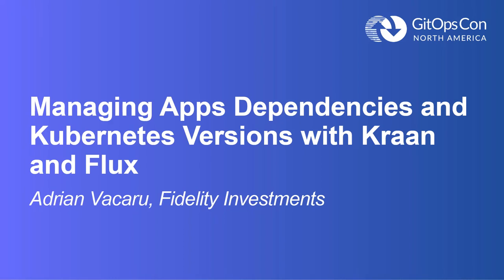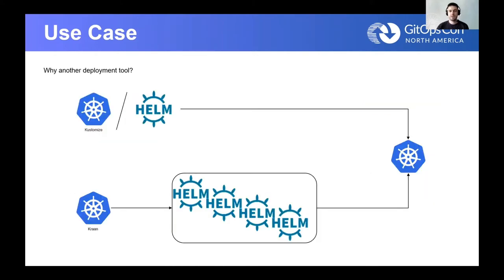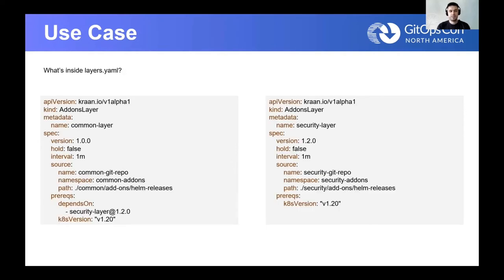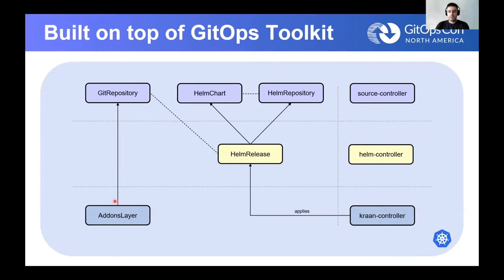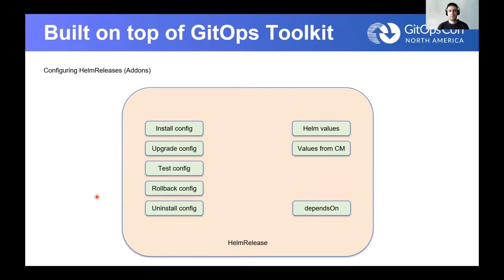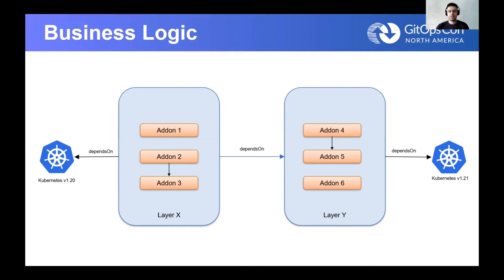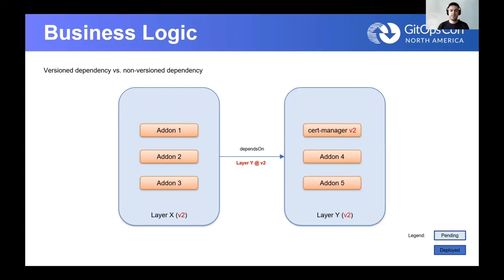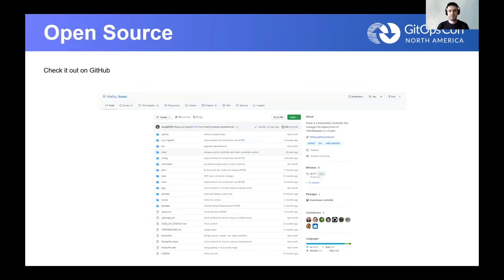Managing Apps Dependencies and Kubernetes Versions with Kraan and Flux - Adrian Vacaru, Fidelity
Managing Apps Dependencies and Kubernetes Versions with Kraan and Flux - Adrian Vacaru, Fidelity Investments

The Fidelity platform team supports internal users on different Kubernetes versions and gives cluster admins from different business units permissions across EKS, AKS, and on-prem (with Rancher). Their OSS Kraan project helps create this seamless experience in a highly regulated industry by using Kubernetes and CNCF Flux.    This talk covers Fidelity’s enterprise use case and how users can use Kraan to provide modular and reusable components across different Kubernetes clusters. Platform teams can spin up K8s clusters and install application “layers” using Kraan. Eg. an “IoT layer” comes with Prometheus, Grafana and InfluxDB for storing data from IoT sensors. Cluster admins don’t have to deal with complex deployment/upgrade logic because the kraan-controller, helm-controller and source-controller take care of that. Kraan also has a versioned layer dependency system that simplifies dependency management between addons. Add-ons can be certified and mapped to different Kubernetes versions.    Other possible Titles:  - GitOps in a Highly Regulated Industry - How To Solve Complex Apps Dependencies on Kubernetes - Kraan - The systemd for Kubernetes - How To Make GitOps Work for You - Layering Addons on Top of Kubernetes